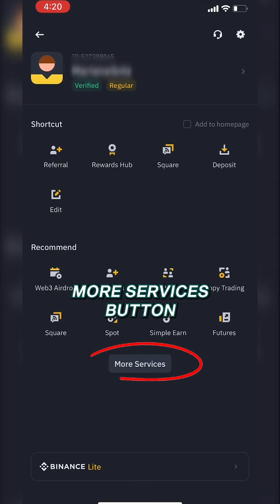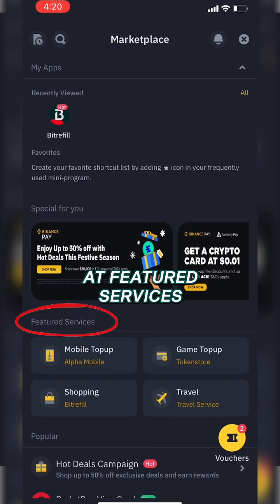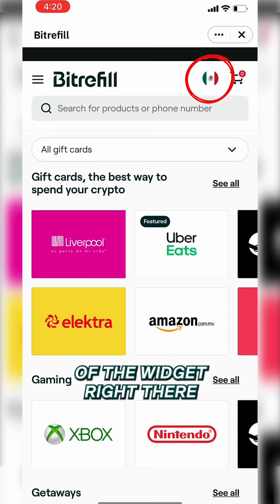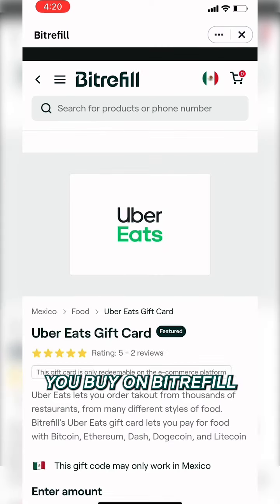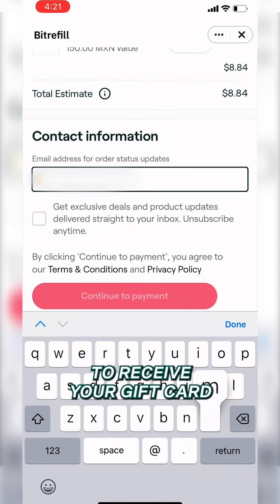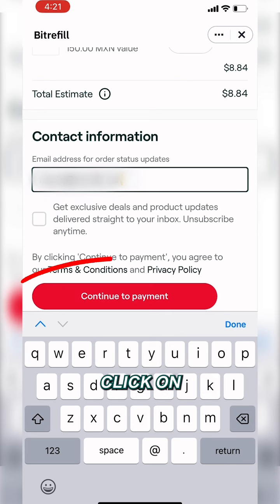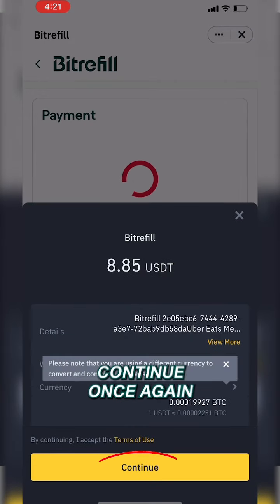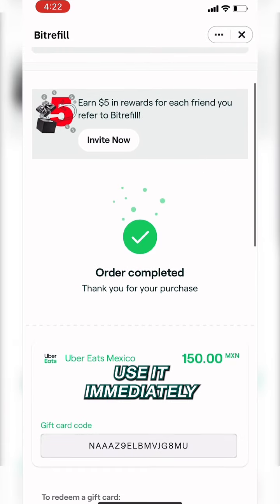How to use Bitrefill on Binance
Learn how to use Bitrefill directly from your @BinanceYoutube mobile account.

Bitrefill is the largest crypto store since 2014! 🚀 Check out our catalog with over 10.000+ gift cards and mobile refills worldwide:

Android:

id=com.bitrefill.app&hl=en&gl=US